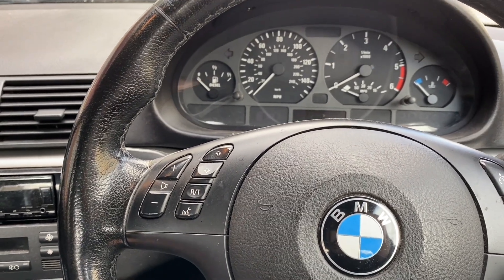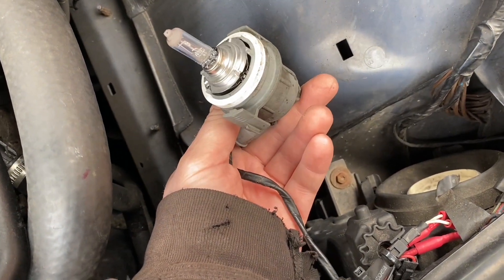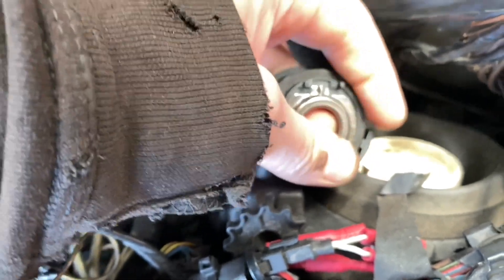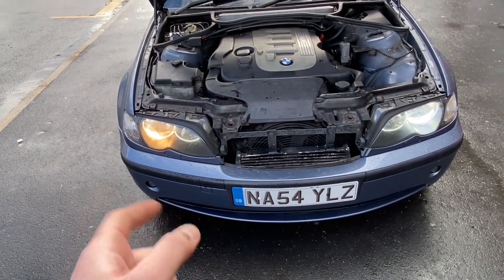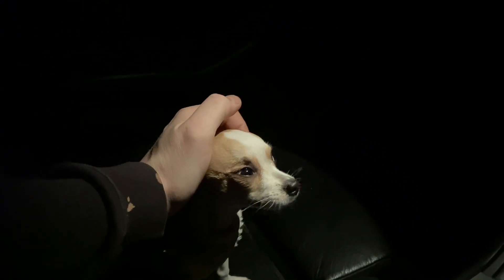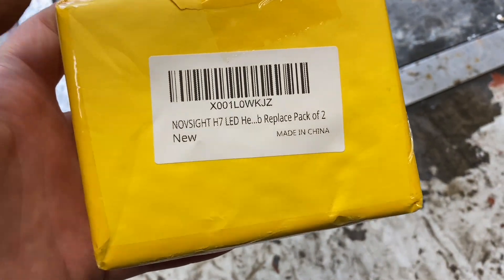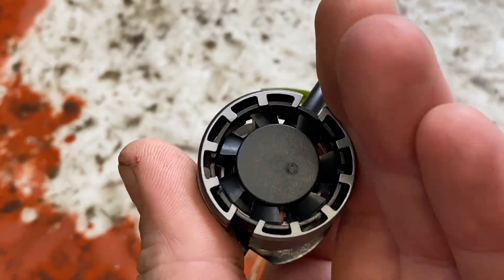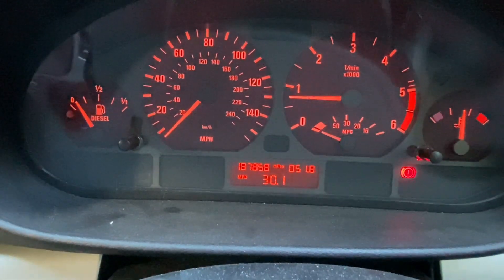BMW E46 LED Headlight Upgrade, H7 Reflector Headlamp LED With Beam Pattern?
Professionally and scientifically tested a couple of different LED headlight bulbs in my 330d, with varying results.